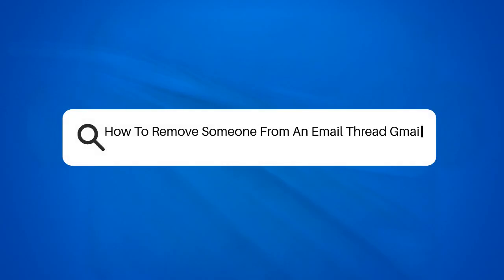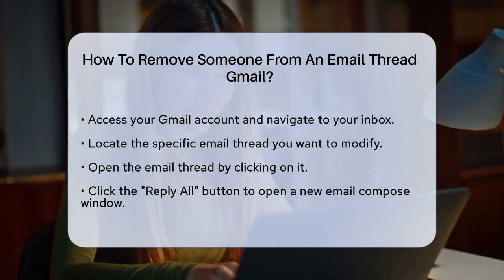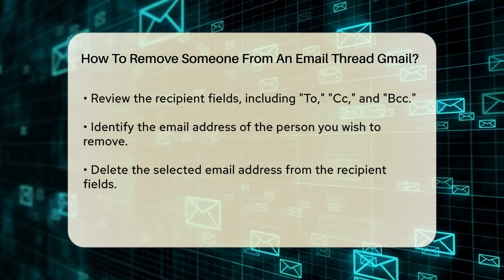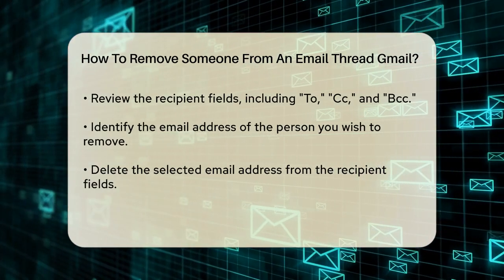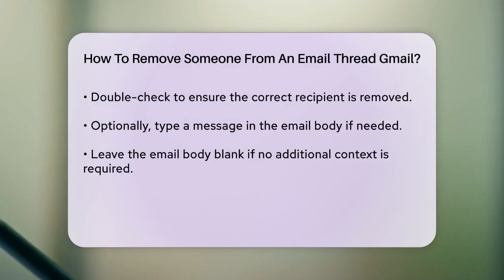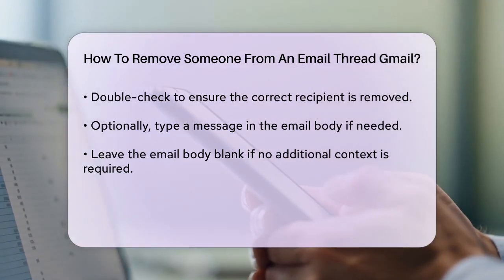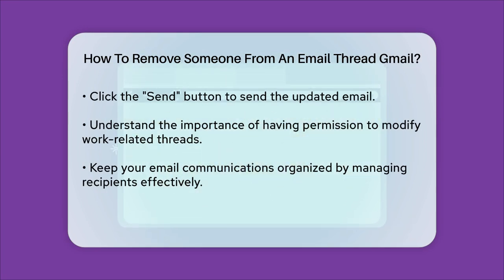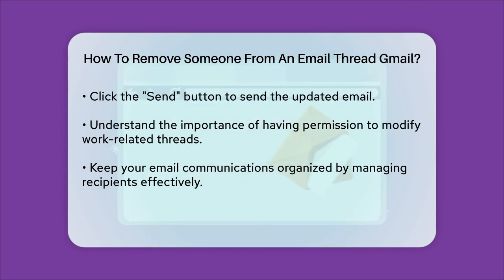How To Remove Someone From An Email Thread Gmail? - TheEmailToolbox.com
How To Remove Someone From An Email Thread Gmail? Managing email threads can sometimes feel overwhelming, especially when you need to make adjustments to the recipients involved. In this video, we will guide you through the process of removing someone from an email thread in Gmail. This step-by-step tutorial is designed to help you maintain clear and organized communications with your contacts.

We will walk you through accessing the specific email thread, utilizing the "Reply All" function, and correctly identifying the recipient you wish to remove. It's important to ensure that you are modifying the thread accurately to prevent any mix-ups. Additionally, we will touch on the significance of communication etiquette, especially in professional settings, and the necessity of having the right permissions before making changes to a group email.

Whether you're managing personal conversations or work-related discussions, knowing how to effectively manage your email threads is essential.